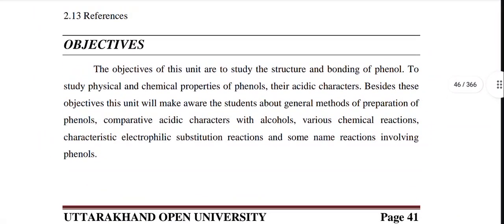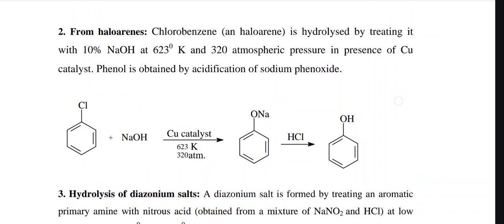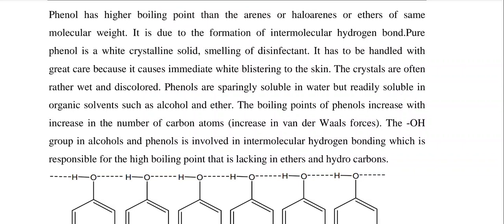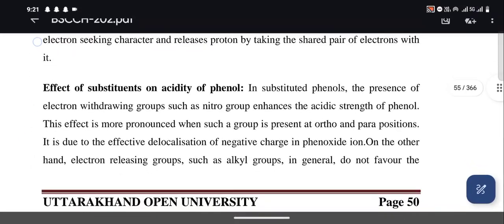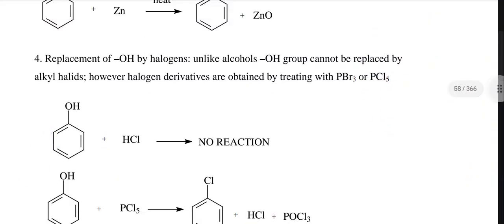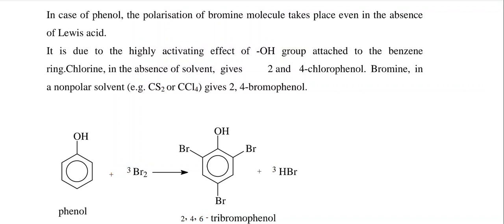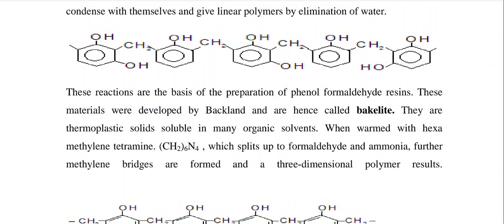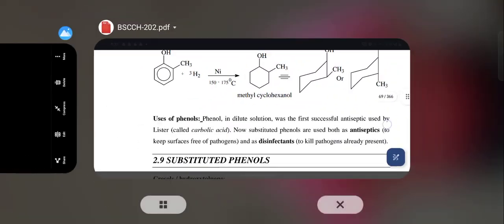unit 2 phenol BSC chemistry Hons 2nd year 4th sem shobha roll no. 1230721002